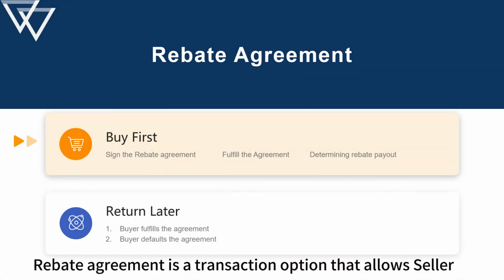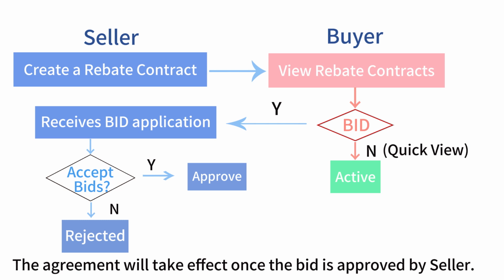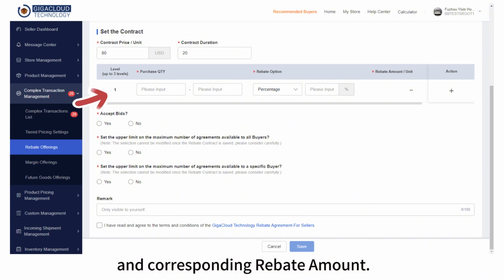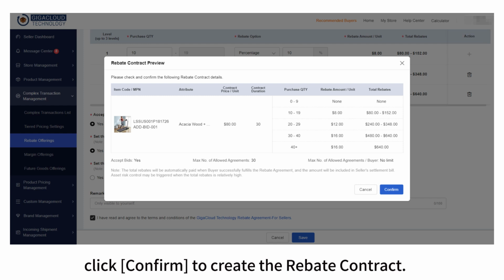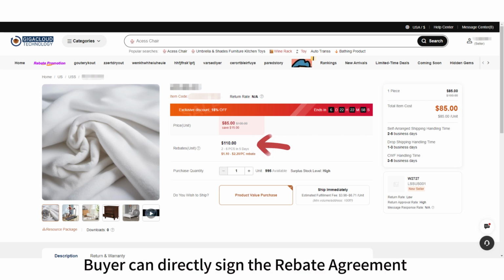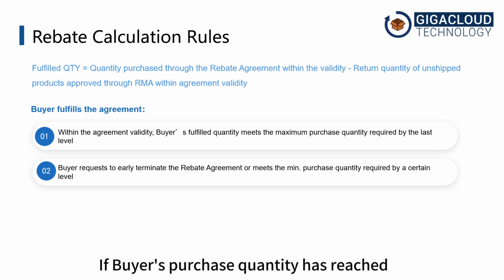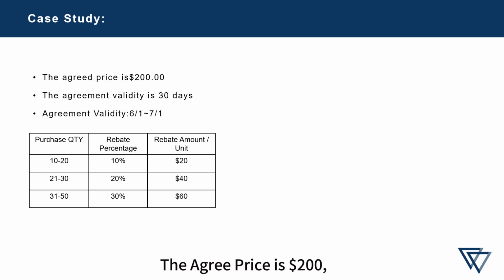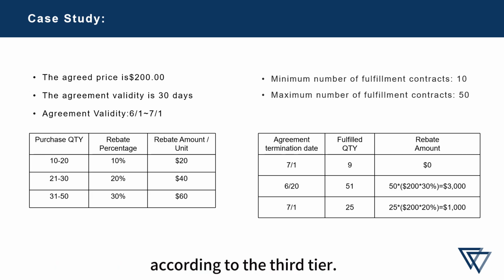Seller - Rebate Guide